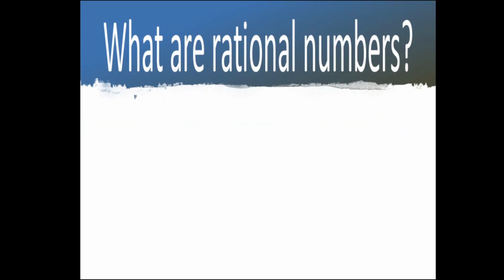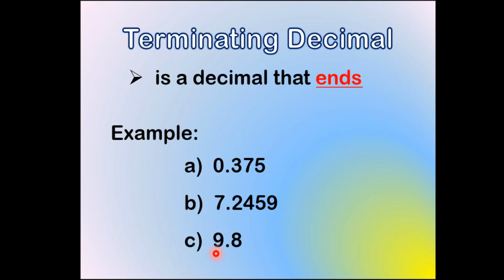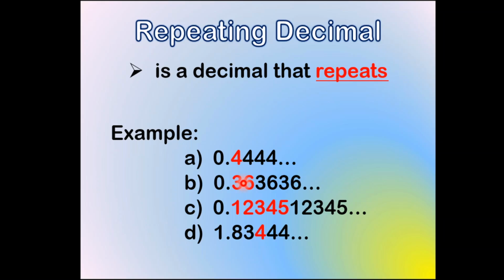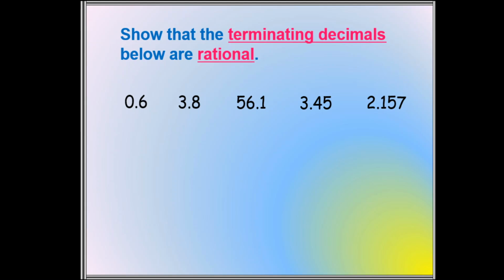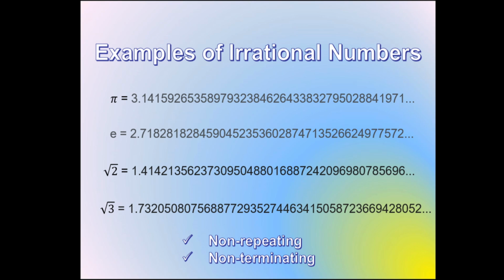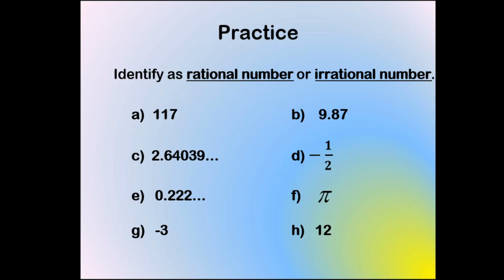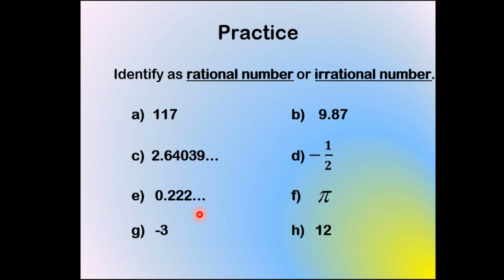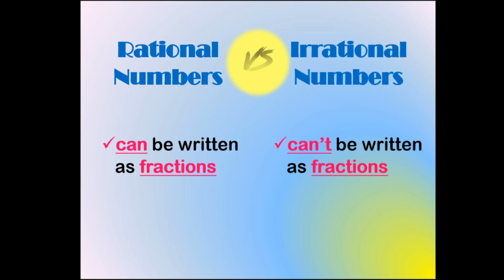Rational and Irrational Numbers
This is a simple lesson that focuses on differentiating rational numbers and irrational numbers.

This is intended especially for ESL students studying the basics of real numbers.